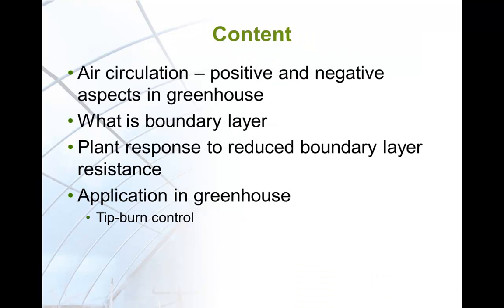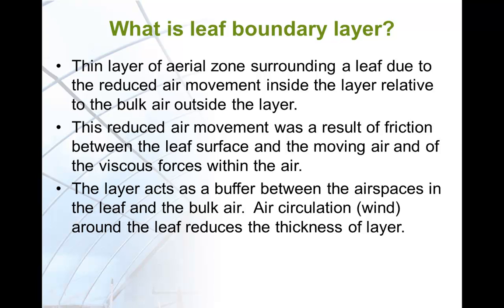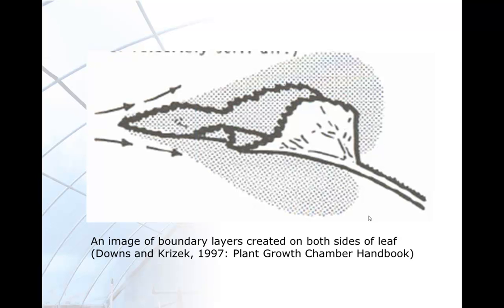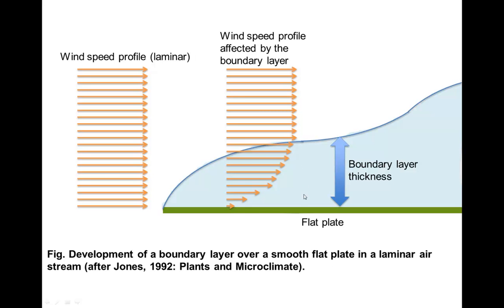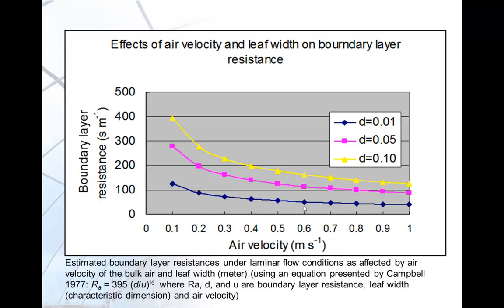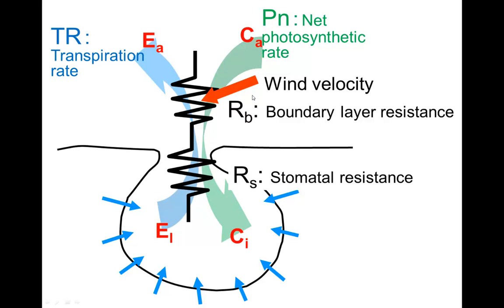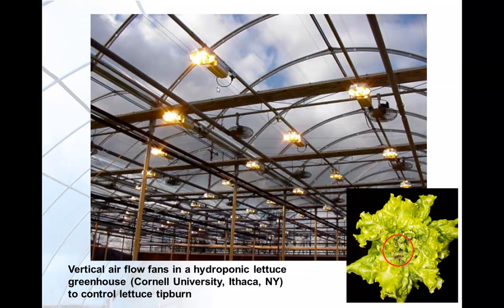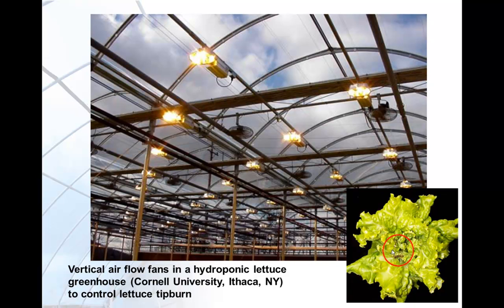Air circulation and boundary layer 2